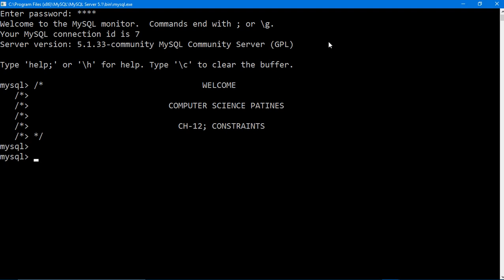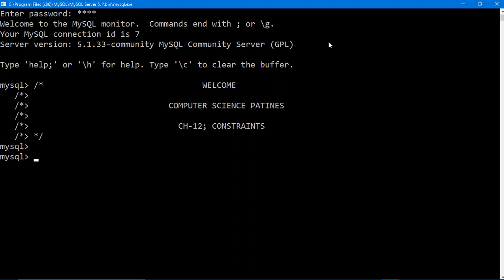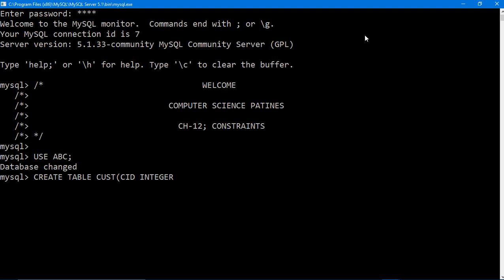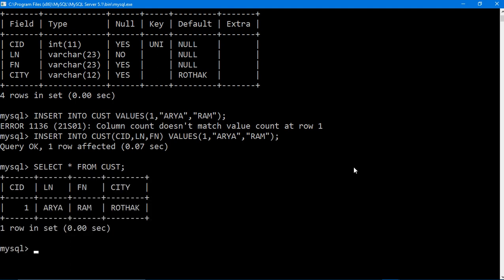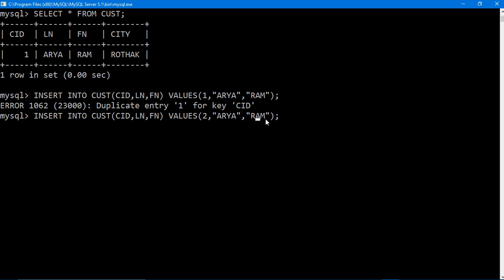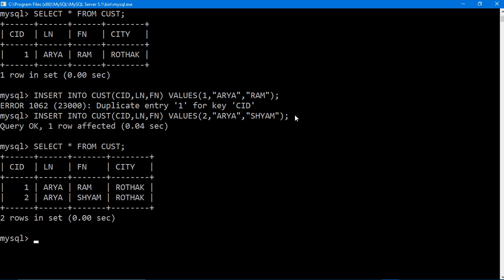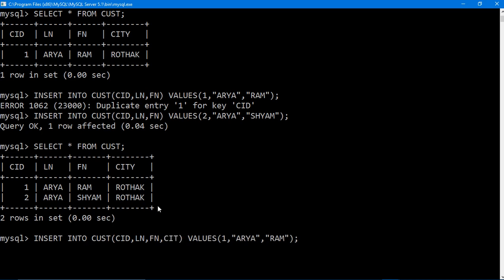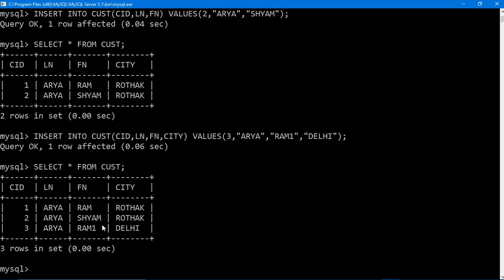CH 12(MySQL Revision Tour); PRACTICAL CLASS;SQL Constraints(Not Null,Default,Unique,Primary key..)11